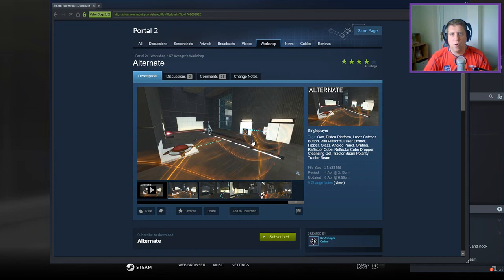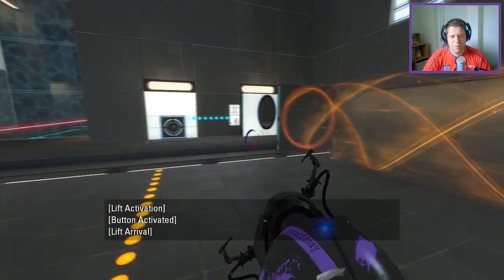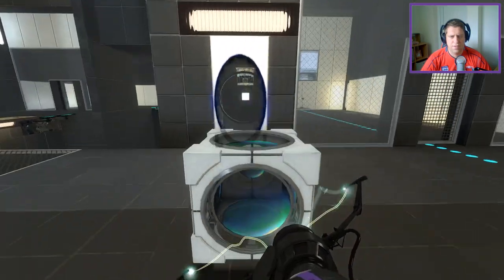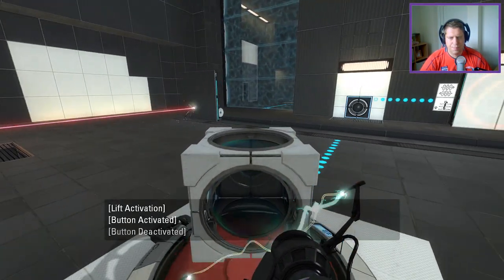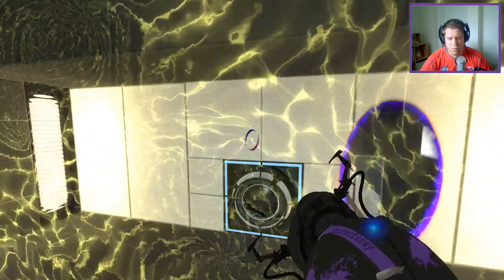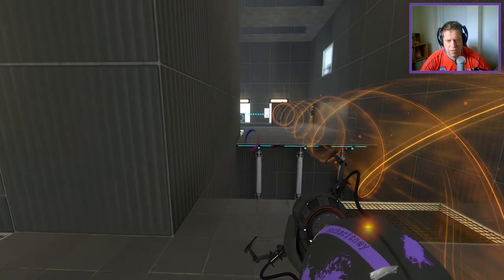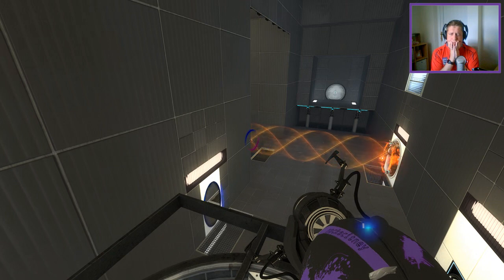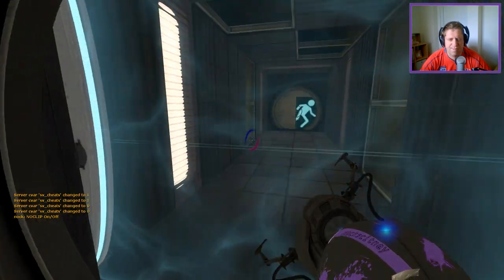[Portal 2] "Alternate" by K7 Avenger